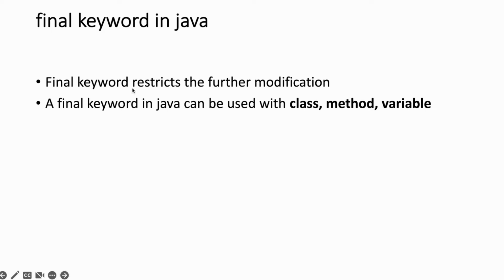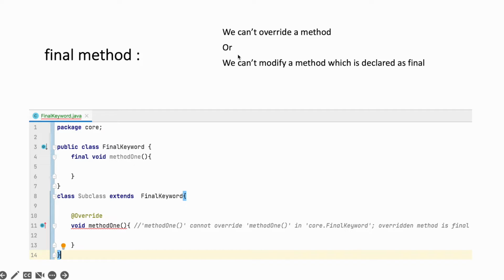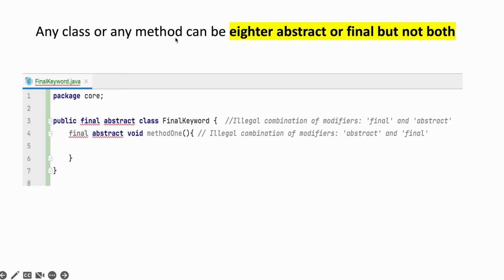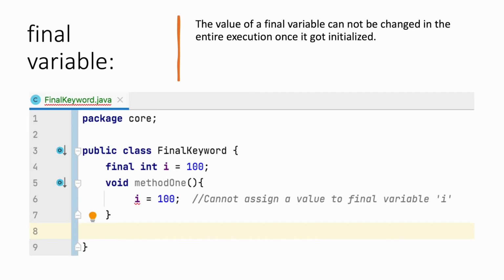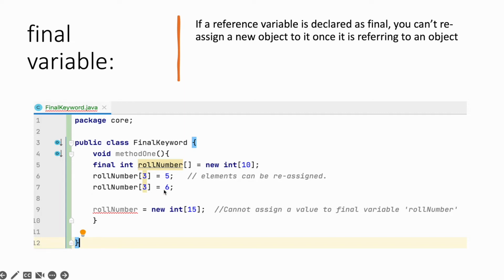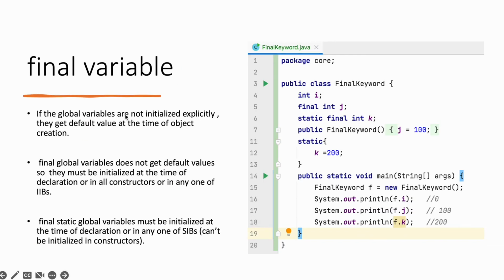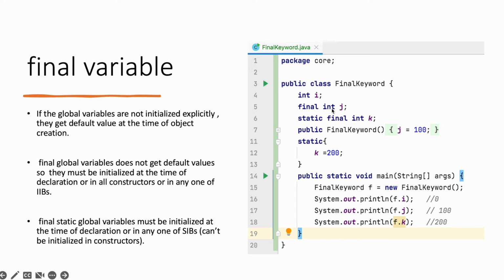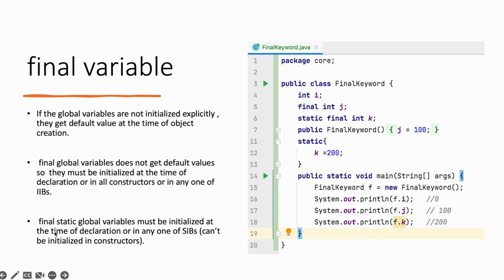what is final keyword (final class / final method / final variables) in java ?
This Video help us to answer the interview questions :
What is final keyword in java? or
 what is final class in java ? or
 what is final method  in java ? or
 what is final variables in java?